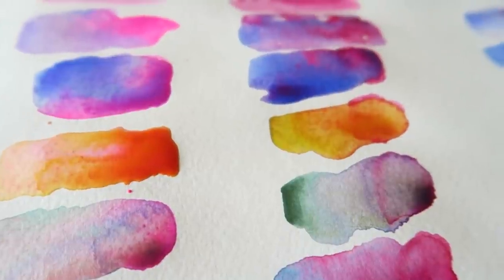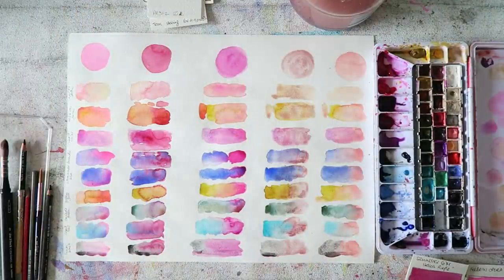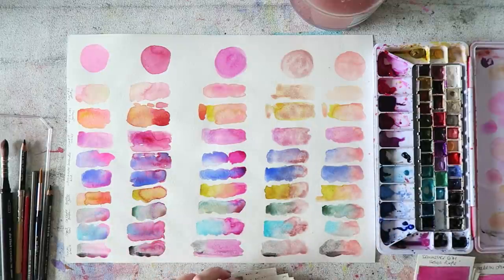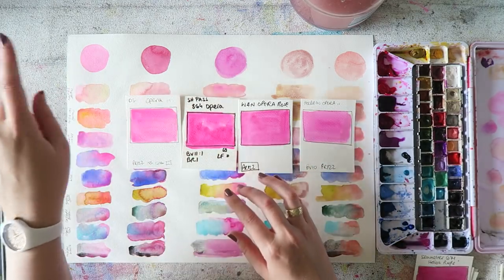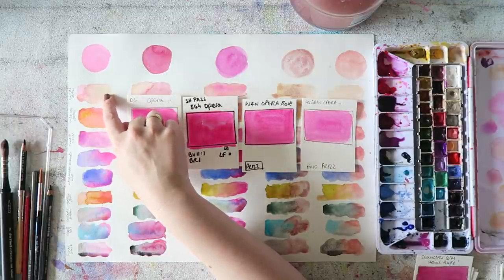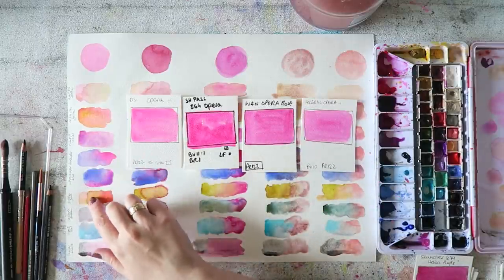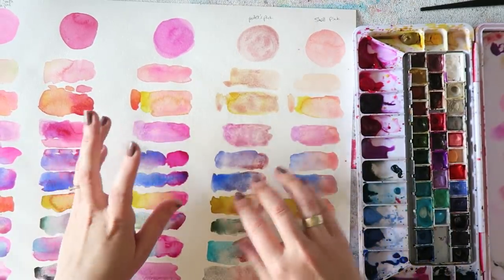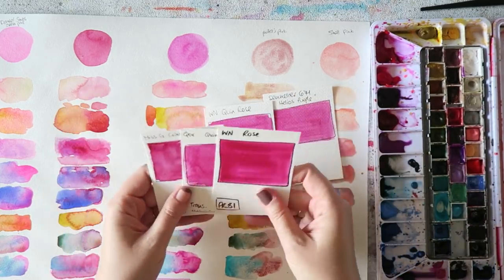My Favorite Pink Watercolors & Mixes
Hey everyone! Today's video is all about my current favorite pinks! It's a relaxed chatty video sharing my favorite shades and some mixes.
Pinks shown-
DS opera pink
DS Quin Rose
Holbein Bright Rose
Schmincke Potter's pink
Shinhan Pass Shell pink

Mixes colors:
Schmincke Naples yellow
DS Nickel Azo yellow
Rembrandt Cobalt violet
Rembrandt Lavender
Rembrandt French Ultramarine
Van Gogh Green gold
DS Cascade green
Lukas Coblat Turquoise
DS lunar black

Canon G7X
photo-